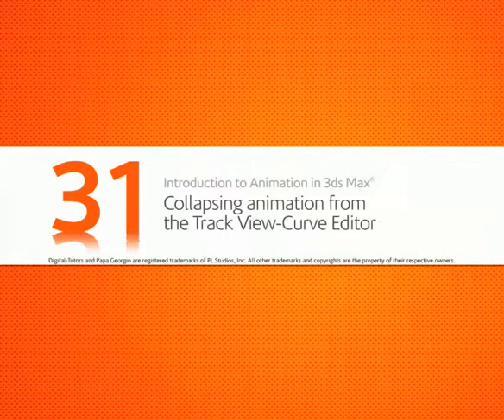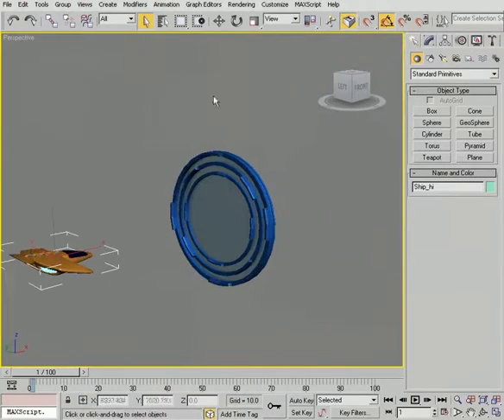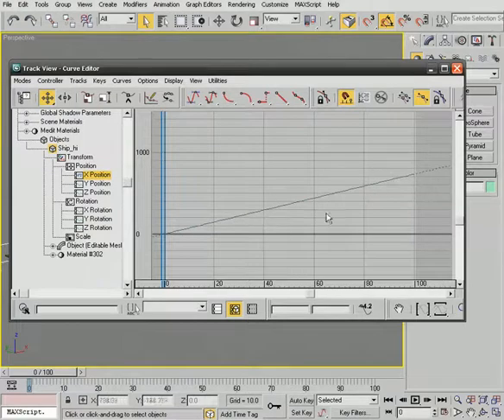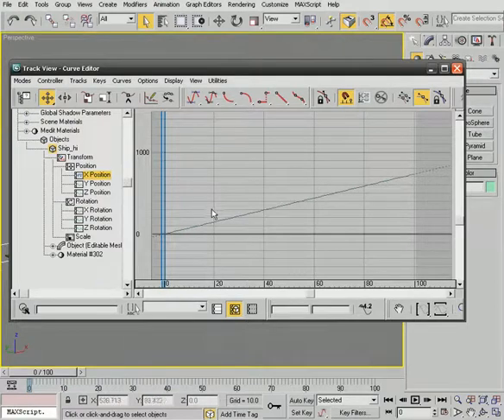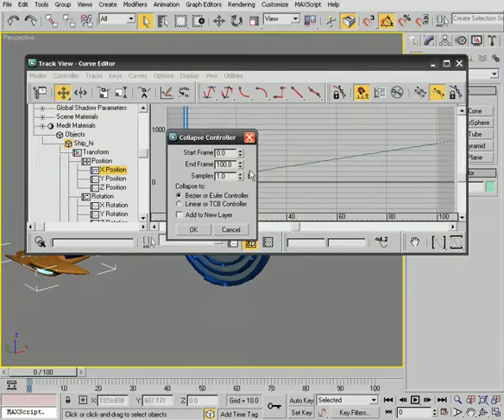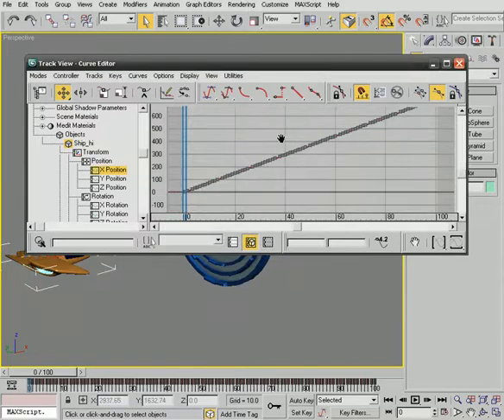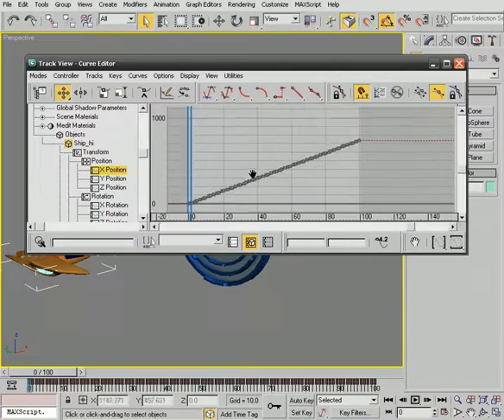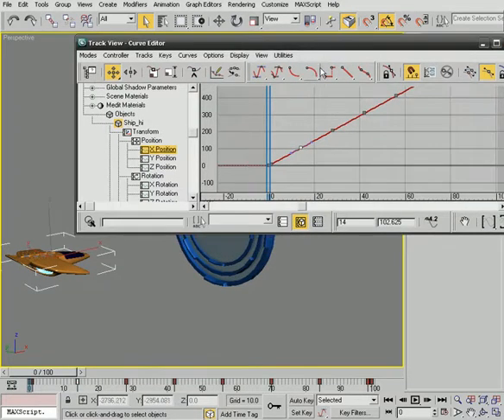31 Introduction to Animation in 3ds Max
Collapsing animation from the Track View-Curve Editor